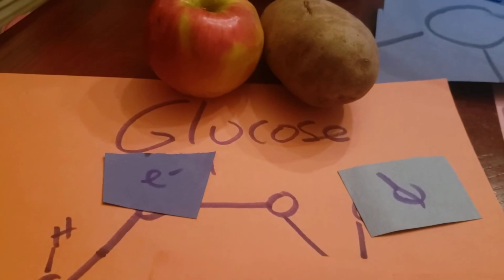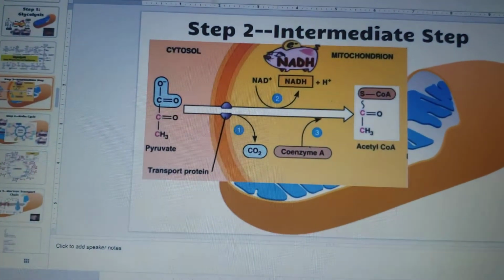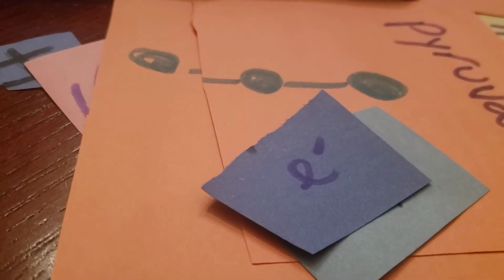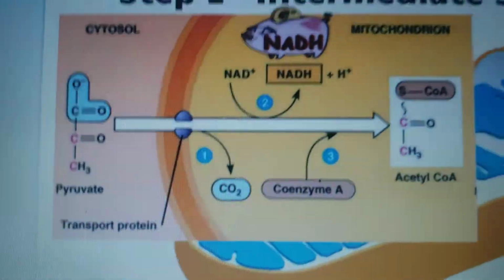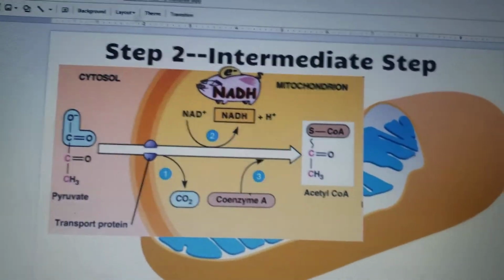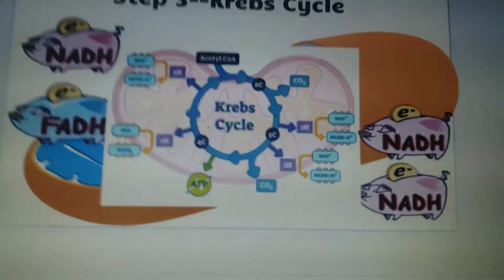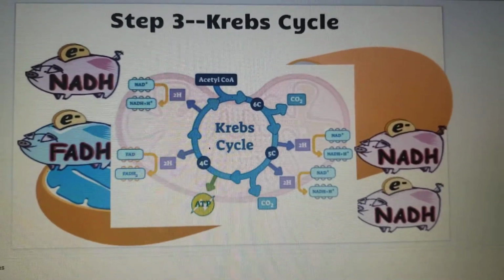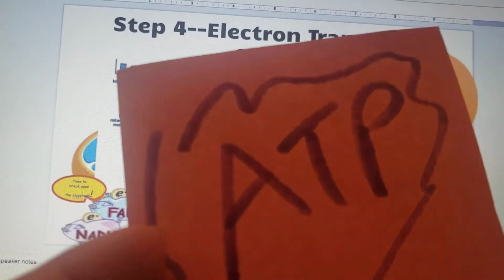Intermediate Step & Krebs Cycle--Mo'Hearn 2020